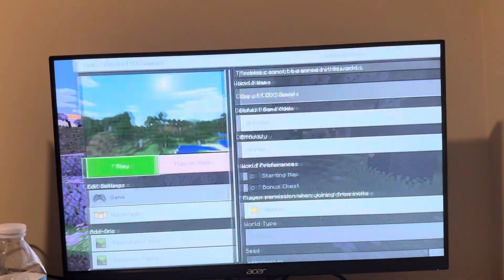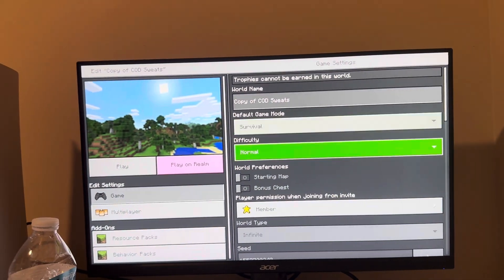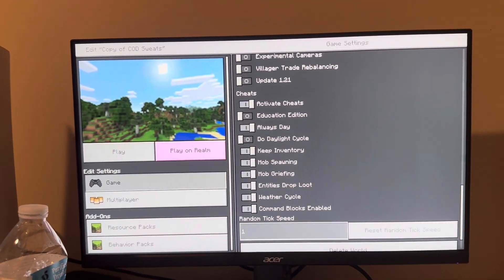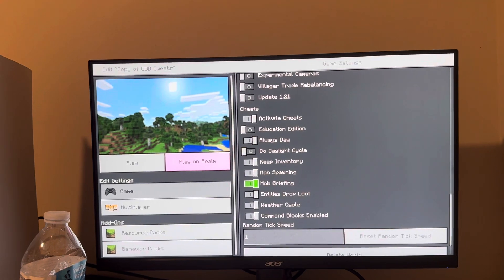Minecraft Bedrock Edition: How to Turn On Mob Griefing Cheat for World Tutorial! (Easy Method)